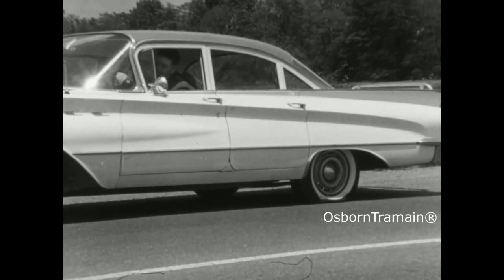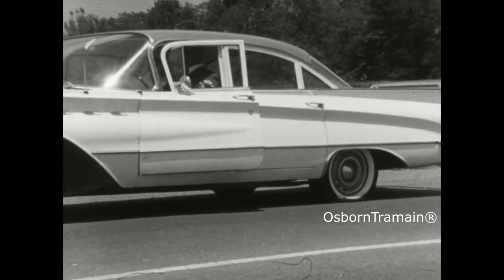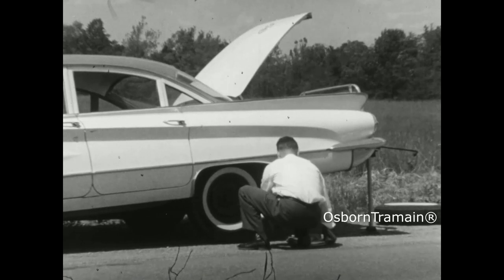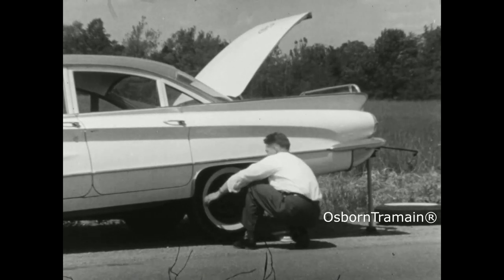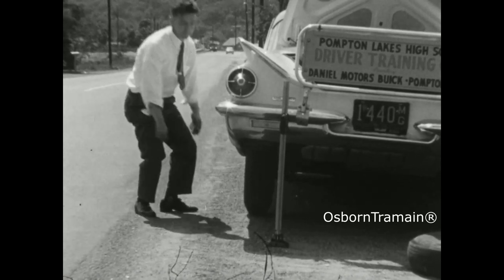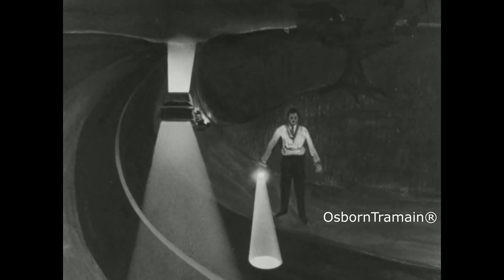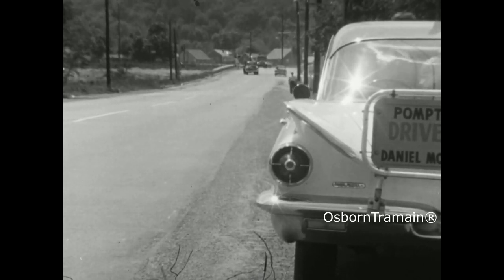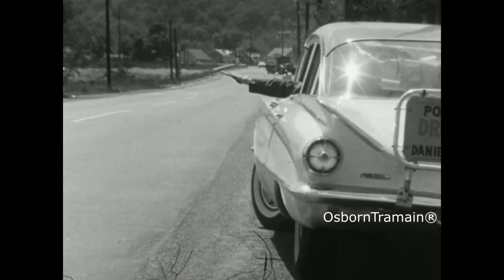1960 US Rubber Co. Driving Tips - Pompton Lake NJ - 1960 Buick - Suggestion No. 6 Tire Repair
This series of films was created by The United States Rubber Co. in association with the Pompton Lake NJ Driver Safety Program.  United States Rubber Company's name would change over the years, US Rubber Co. US Royal, UniRoyal.  These were driver
"Suggestions" or tips for better driving.  This film is not copyrighted and in the public domain.